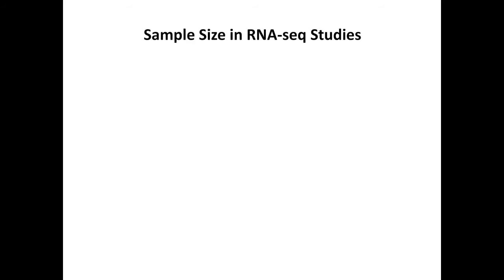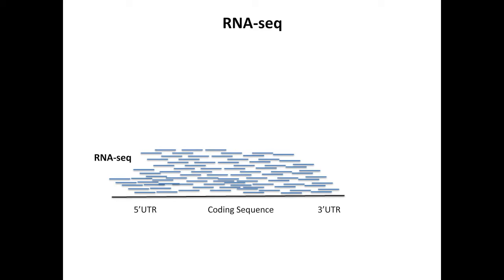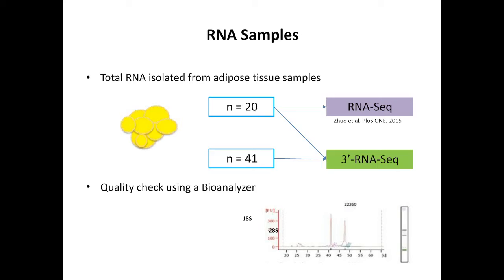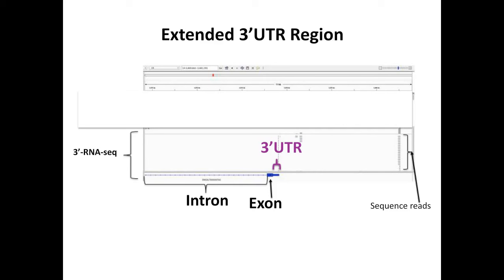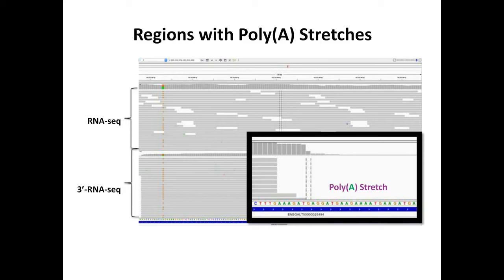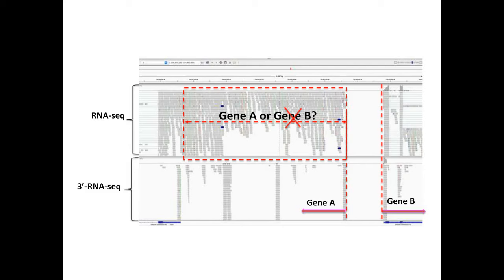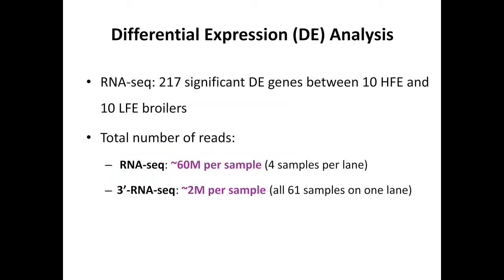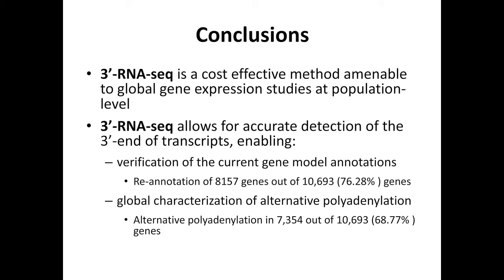Behnam Abasht - Gene Expression Analysis Using 3’-RNA Sequencing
RNA sequencing (RNA-seq) has revolutionized the study of gene expression in animals, plants and microorganisms. However, because of its high cost, this technology has been mainly used in experiments with limited number of samples. To examine a cost-effective alternative, we used a method, which confines sequencing to the 3’-end of mRNA and produces just one fragment per transcript, resulting in a dramatic decrease in sequencing cost. Total RNA isolated from chicken adipose tissue samples was used for cDNA library preparation using QuantSeq 3’mRNA-seq library Prep Kit. Sixty-one uniquely indexed cDNA libraries were pooled and sequenced on one lane on the Illumina Hiseq 2500. On average, 2.24 million reads per sample were generated, 90.1% of which were mapped to the chicken reference genome (Ensembl Galgal4). For more than 70% of the genes with detectable expression, we redefined the 3’-end and identified alternative polyadenylation sites within the 3’-untranslated regions. To compare gene expression measures between 3’-RNA-seq and RNA-seq technologies, we used data from a subset of 20 samples that were previously used in a RNA-seq study of feed efficiency. The correlation of the log10(fold-change) for gene expression (high- vs. low-feed efficiency birds) between these two methods was 0.90. In conclusion, 3’-RNA-seq is a cost effective method amenable to global gene expression studies at population-level, e.g., expression QTL (eQTL) mapping.  Also, it allows for accurate detection of the 3’-end of transcripts, enabling verification of the current gene model annotations and global characterization of alternative.